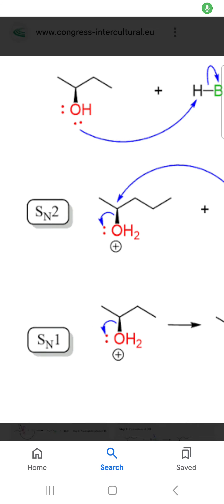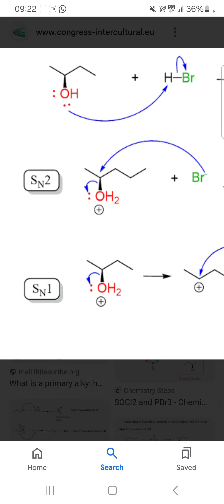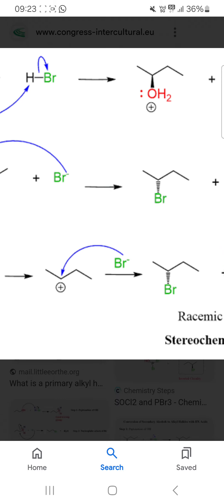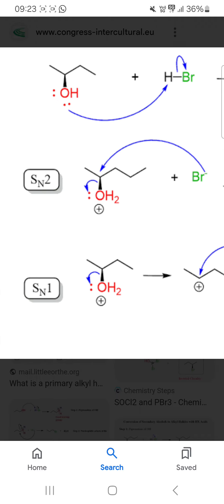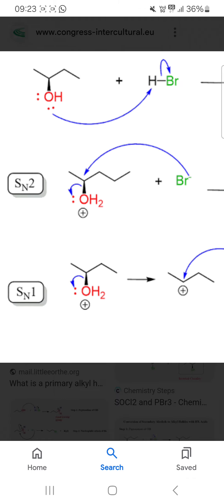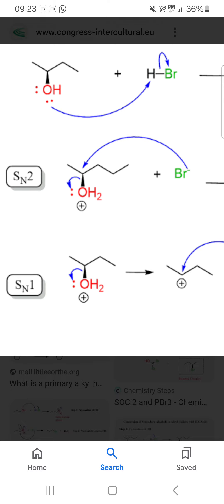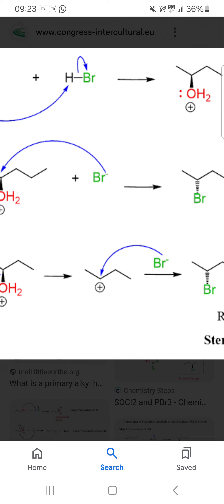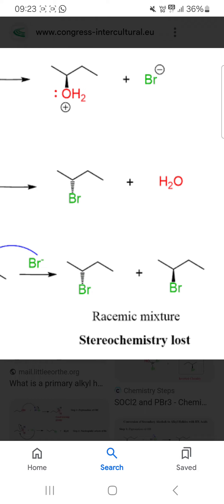17 July 2024(3)